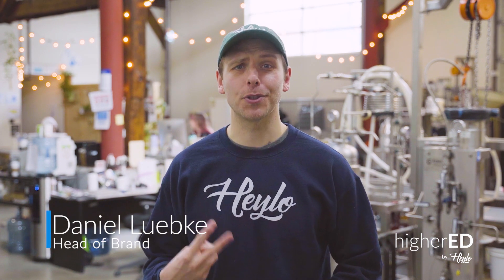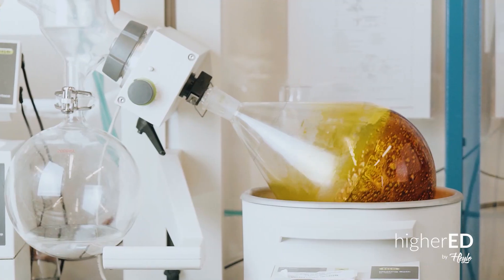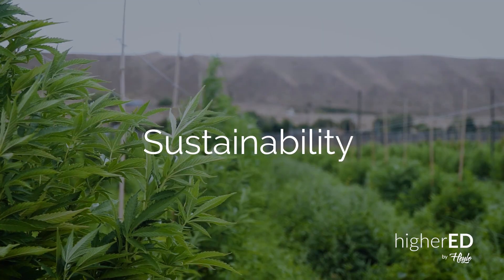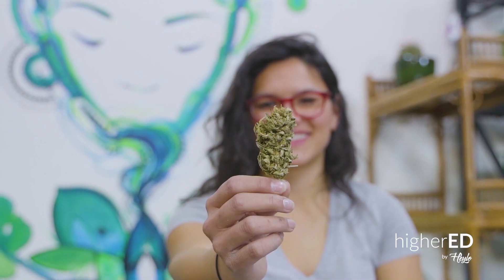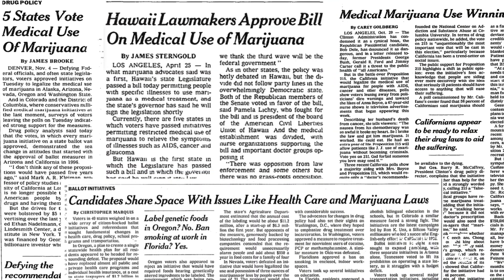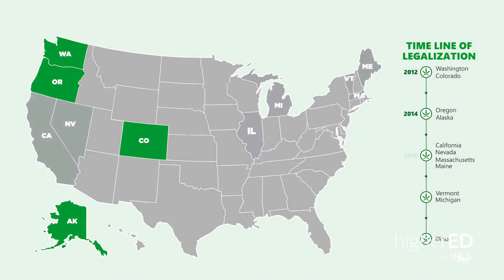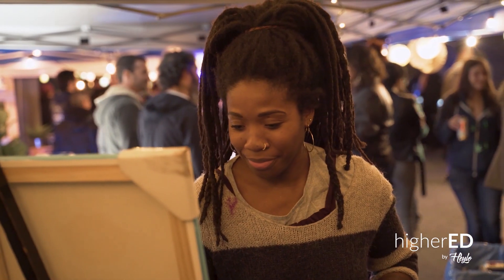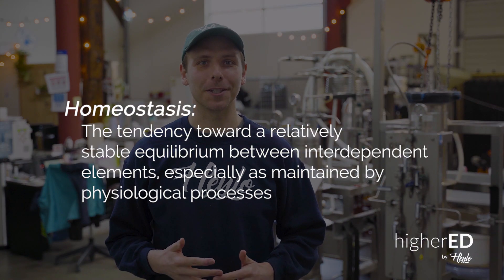Getting More Out of Life With Cannabis | higherED Episode 1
higherED Episode 1 - Introduction and Overview - Getting More Out of Life with Cannabis.

higherED is a cannabis educational series produced by Heylo Create in Seattle, Washington.

In the first Season of higherED, we will walk you through the Heylo Cannabis Lab, explaining the science behind cannabis experiences, extraction, and plant-human chemistry. Along the way, we'll cover topics such as the endocannabinoid system (ECS), the Entourage Effect, terpenes, rare cannabinoids, cannabis analytics, and more.

Heylo Create ®
Released July 2020
Producers: Daniel Luebke and Jobe Layton
Videographer: Jobe Layton